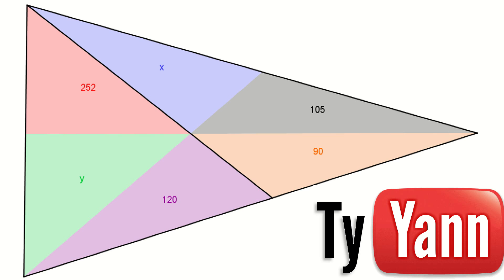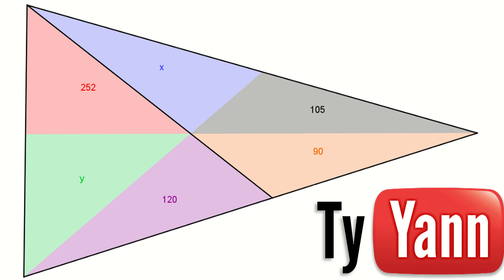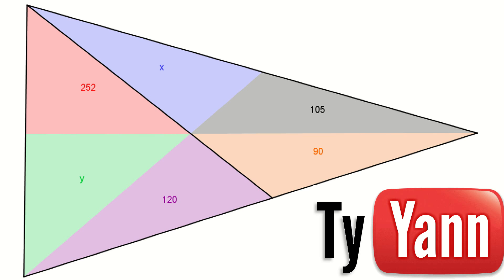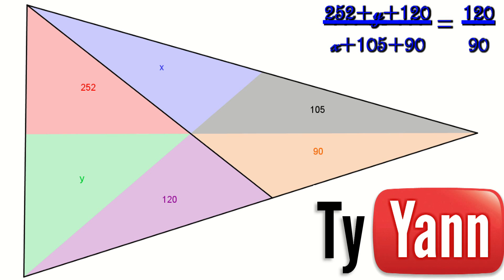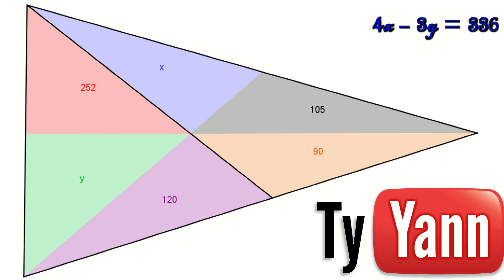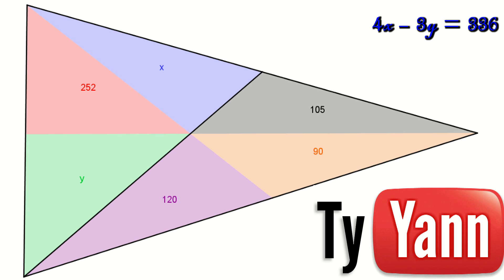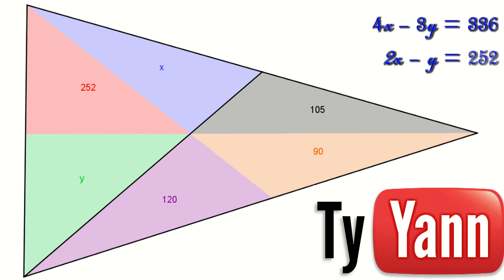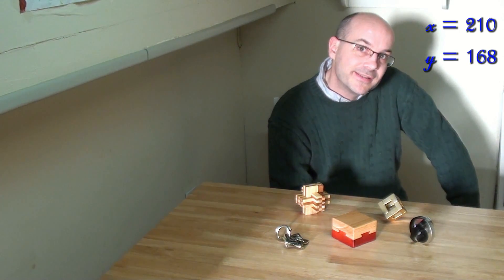The Triangles Areas Solution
So, not so difficult after all, if you know how to proceed.